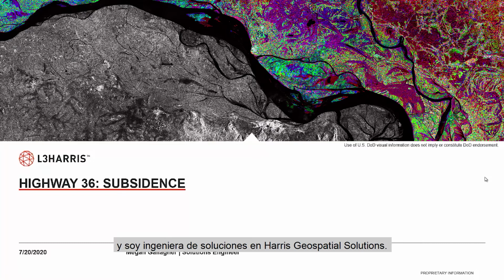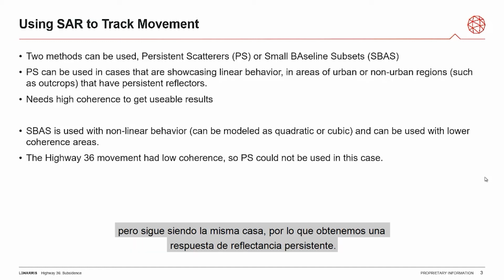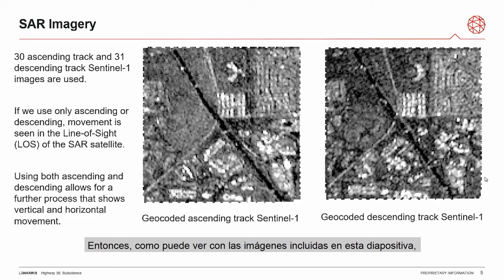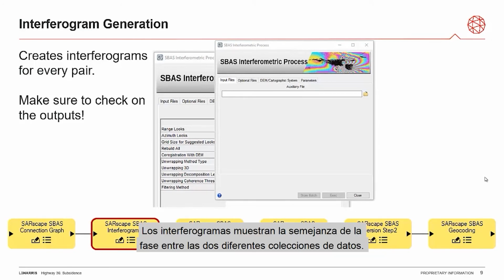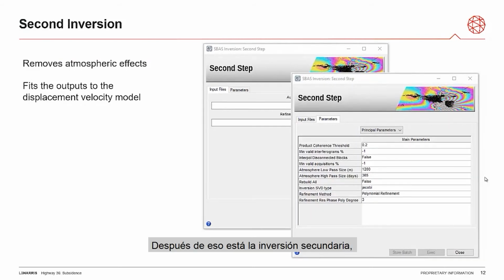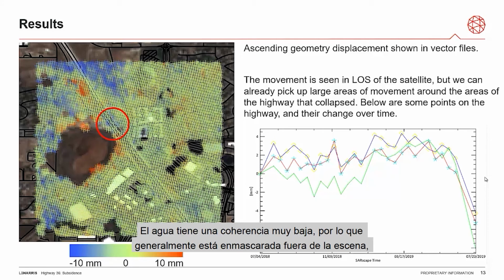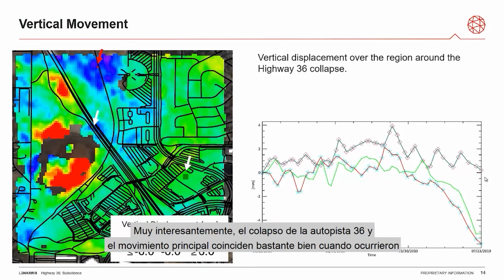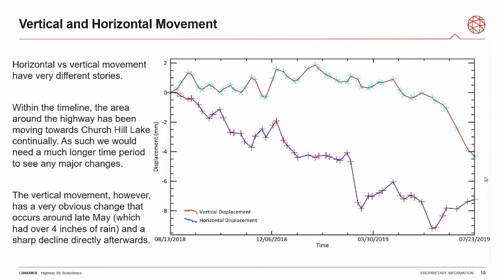L3Harris - Aplicación de ENVI SARscape